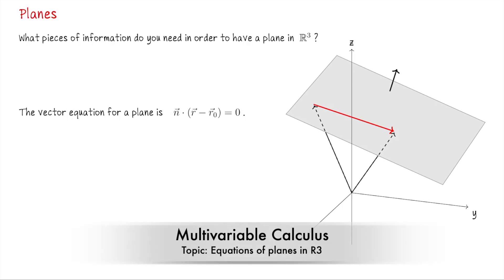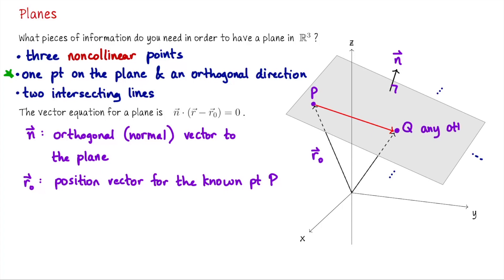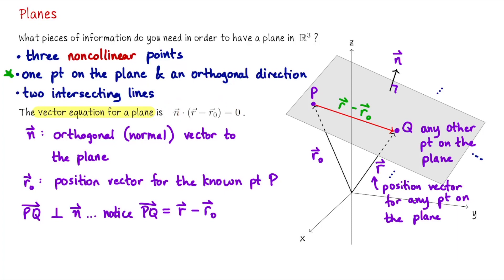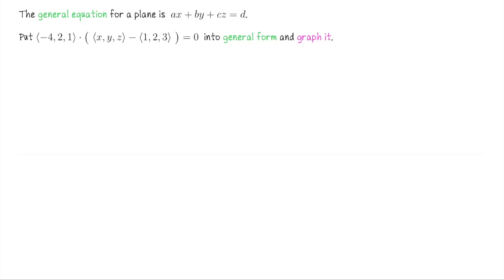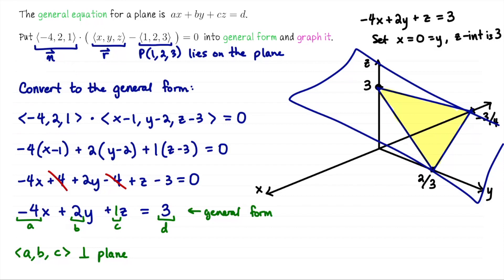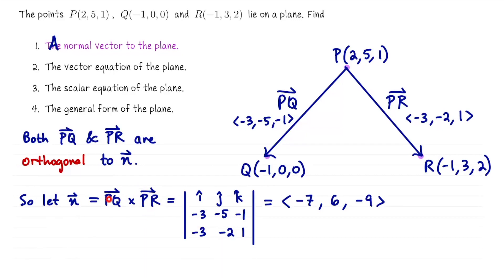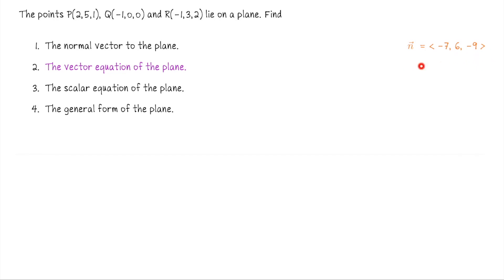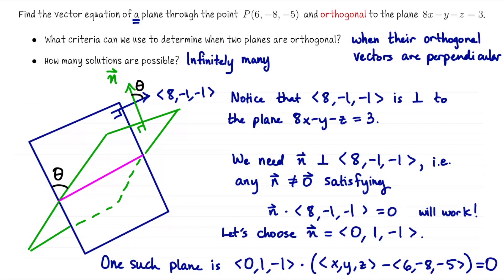Vector Equation of a Plane and General Form, Multivariable Calculus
(Unit 1 Lecture 15) This lecture focuses on understanding planes in three-dimensional space ℝ3. The key to defining a plane is either through three noncollinear points or a point and an orthogonal direction. Error: around 12:10, the y-intercept is 3/2 not 2/3. There are more examples in the next lesson.
Key Points
1. Planes in ℝ3: Planes are visualized as infinitely extending flat surfaces, distinct from lines in ℝ2.
2. Defining a Plane: The most common ways are either (i) three noncollinear points or (ii) a point and an orthogonal direction.
3. Vector Equation of a Plane: The vector equation 𝑛⃗ ⋅(𝑟⃗ −𝑟⃗ 0)=0 uses a known point 𝑃 and a normal vector 𝑛⃗ .
4. Normal Vector via Cross Product: A normal vector to a plane can be found using the cross product of two vectors lying on the plane. Given three points, this is the way to go!
5. General Equation of a Plane: The general form 𝑎𝑥+𝑏𝑦+𝑐𝑧=𝑑 is derived from the vector equation, where 𝑎, 𝑏, and 𝑐 are components of the normal vector: 𝑛⃗ =⟨𝑎,𝑏,𝑐,⟩.